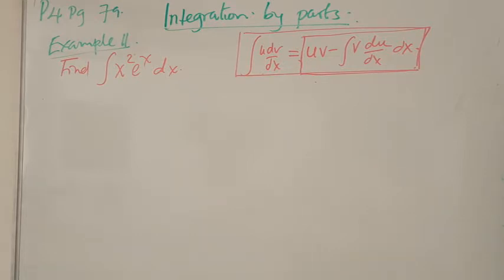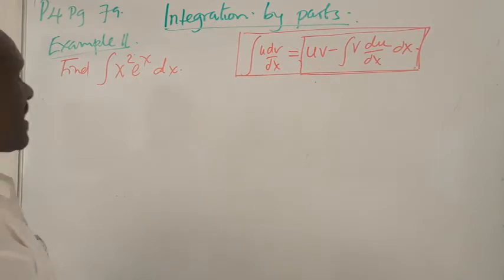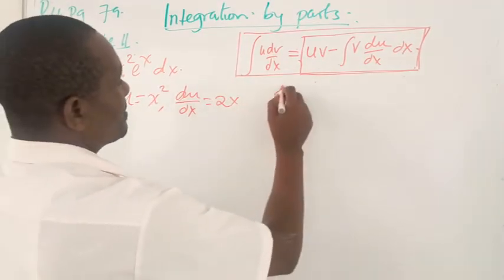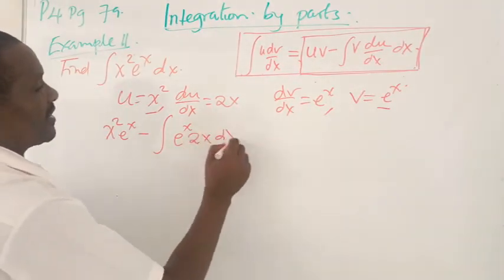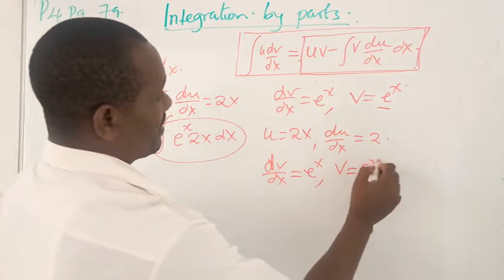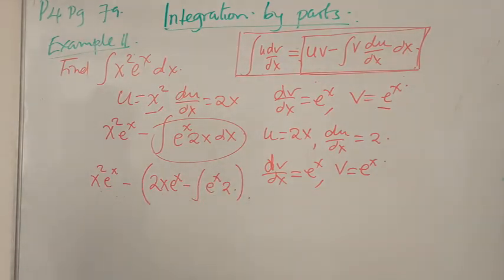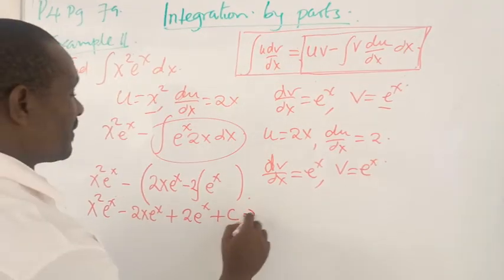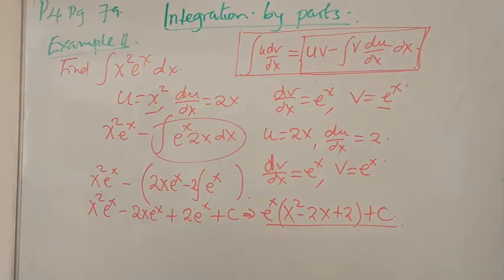Integration by parts